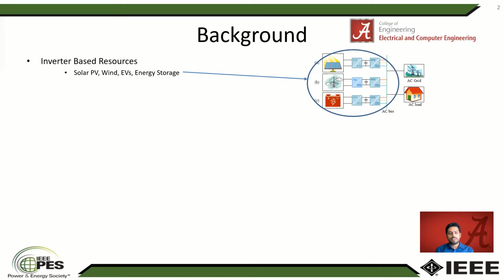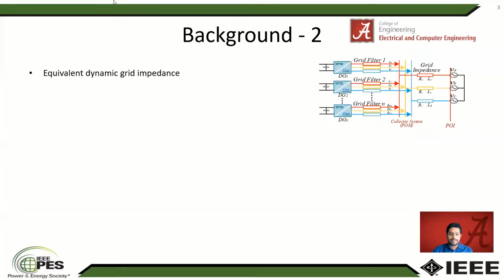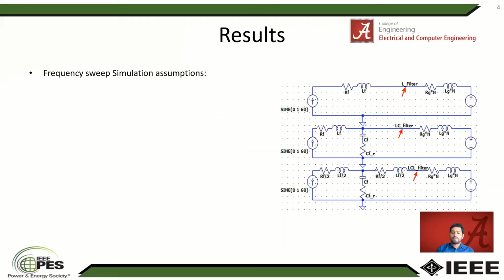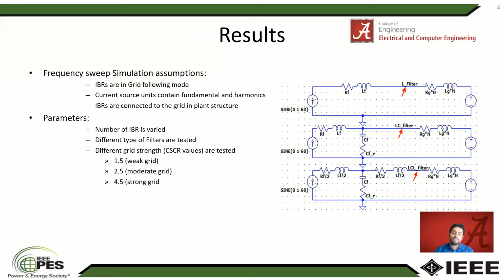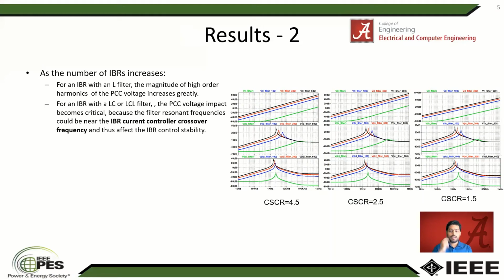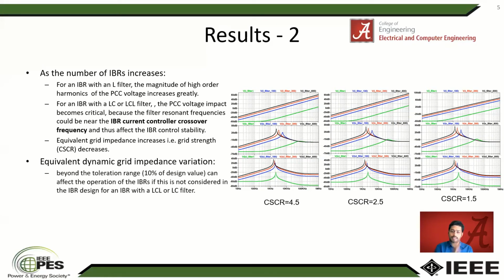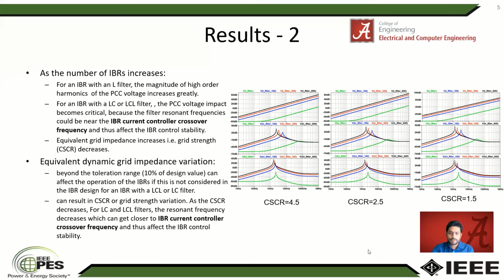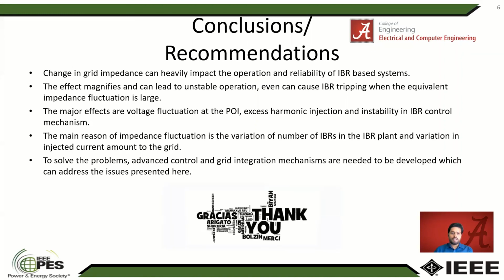Impacts of Equivalent Dynamic Grid Impedance on IBR